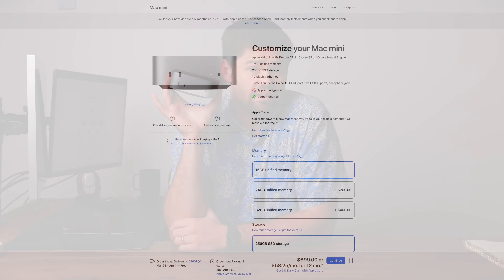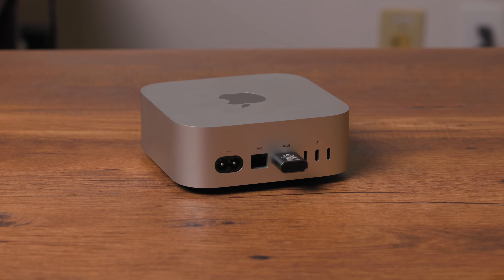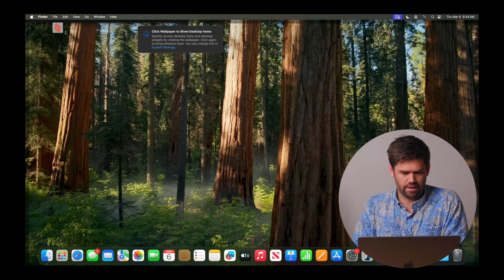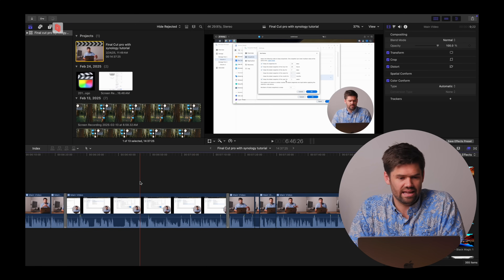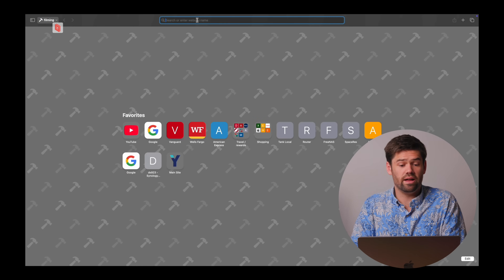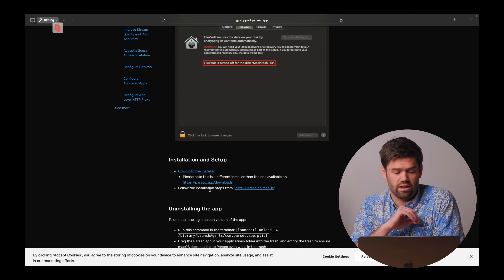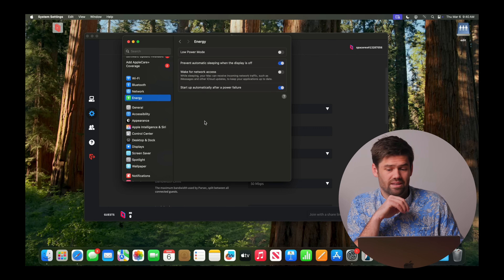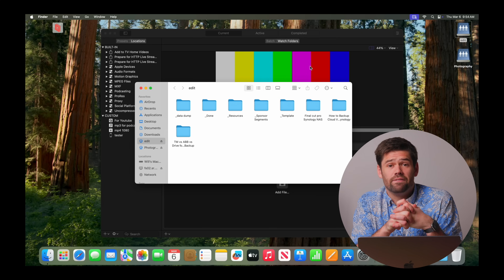Easy Remote Video Editing (without moving files) - Parsec + Mac mini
Products mentioned:
Dummy HDMI Plugs*
Remote Plug for rebooting

My Synology Recommendations For Video Editing*:
Hard drives I recommend
Great all around NAS

TOC:
00:00 Introduction and why Mac mini
04:37 Workflow demo
08:32 Install and setup walkthrough
14:02 Conclusion